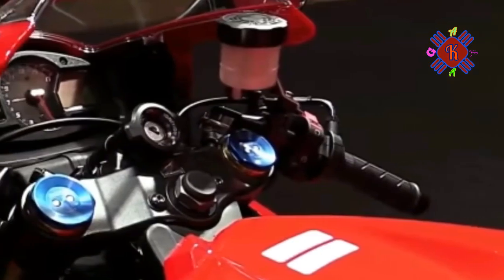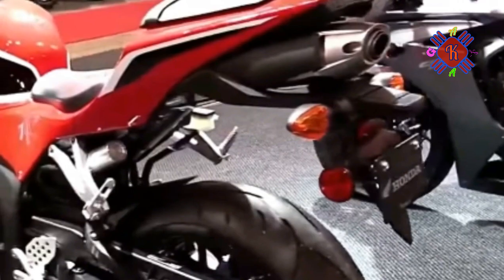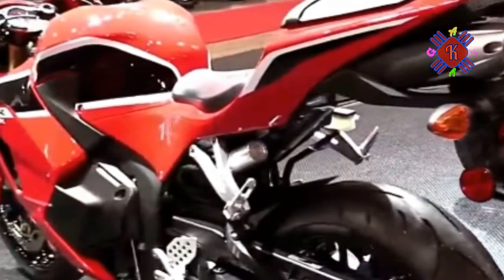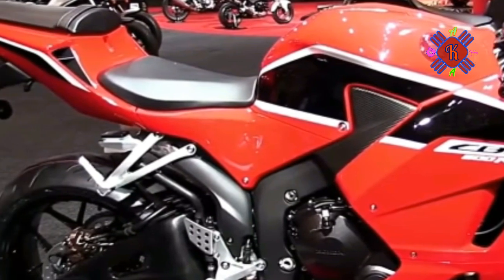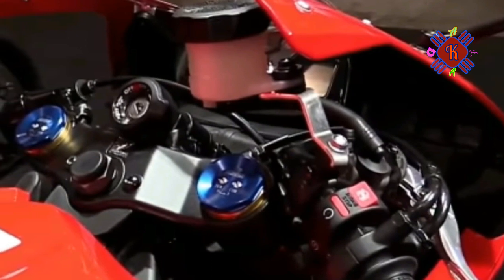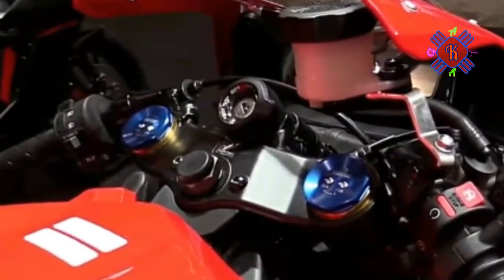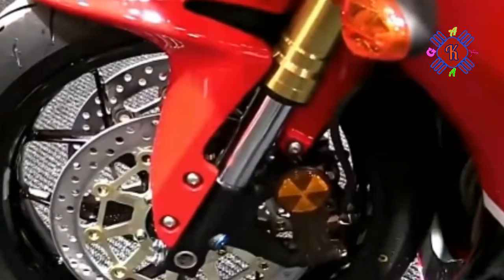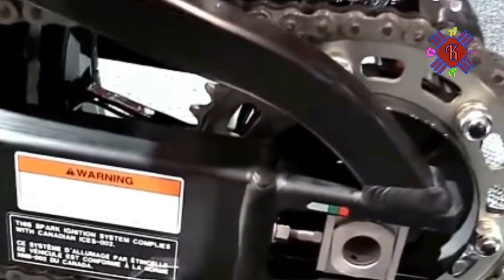2019 Honda CBR600RR SE Exclusive 2018 all new